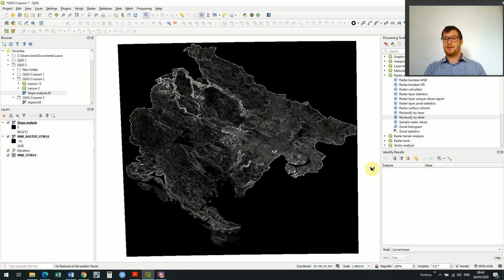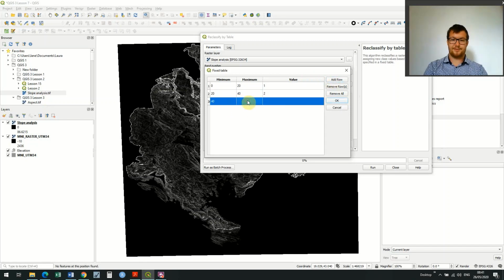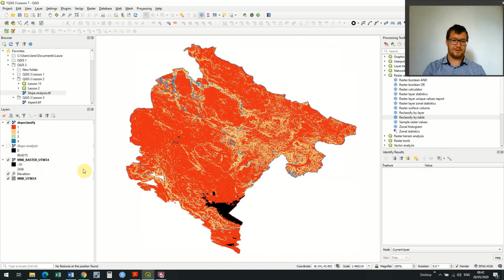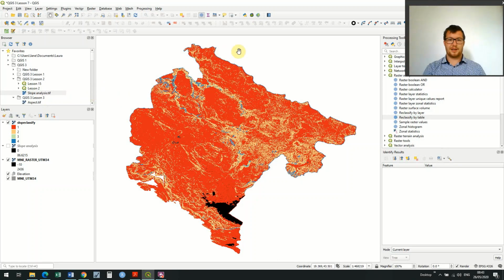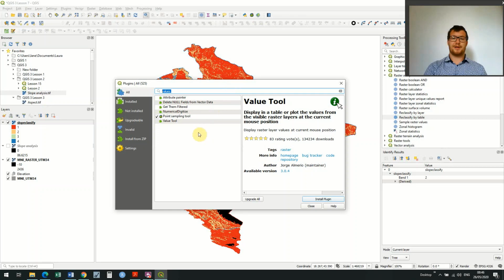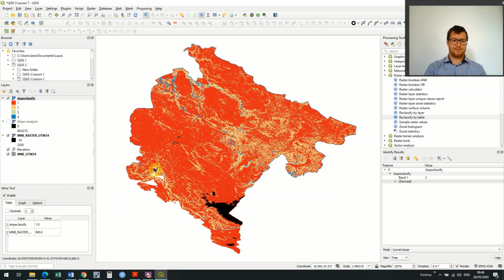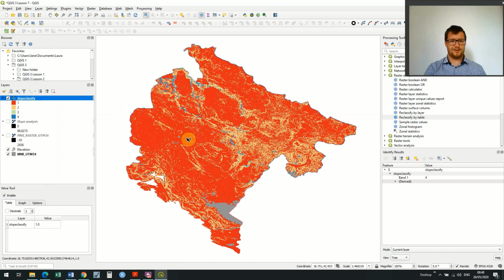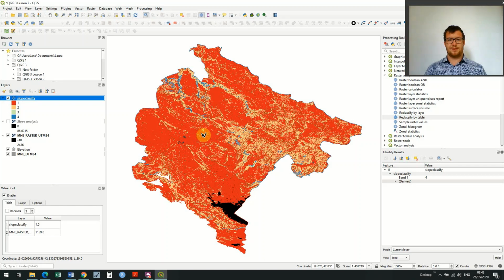QGIS 3 Lesson 7 - Other examples, installing plugins and querying our raster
Hi and welcome to Lesson 7 in DMAD - Marine Mammals Research Association's third free QGIS course. This course is for intermediate users and assumes previous knowledge. If you're new to GIS or haven't used it for a while then I suggest flicking through a few of our previous lessons. In this lesson we will look at how to install plugins and how to query our raster.